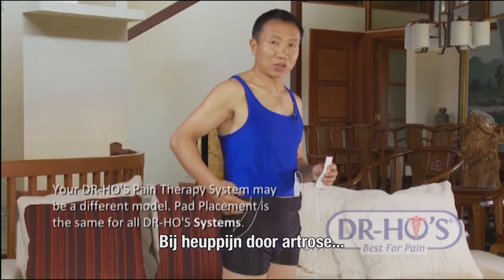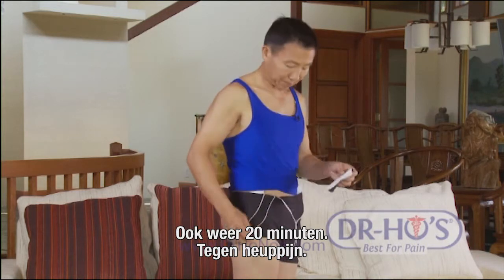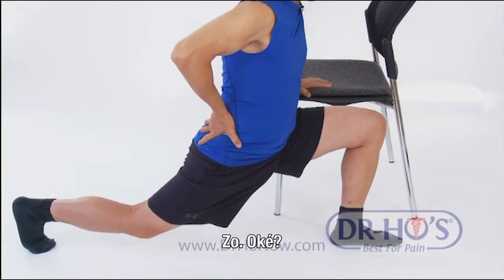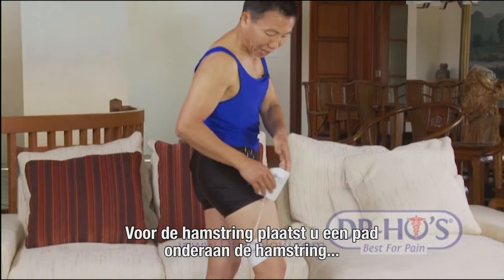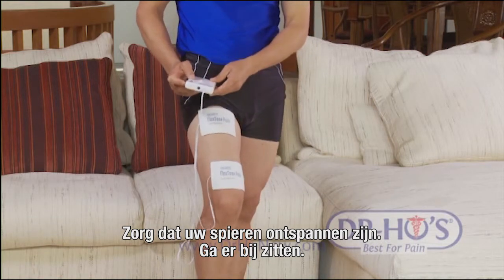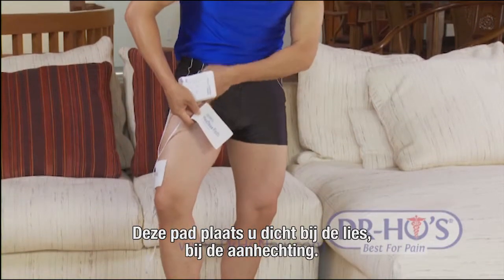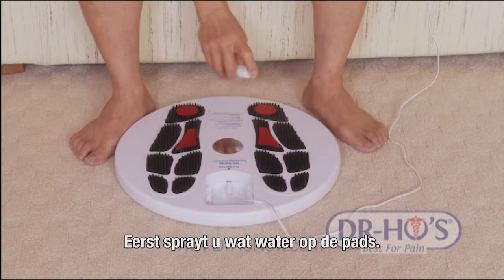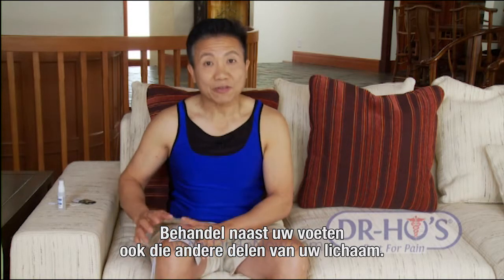Dr. Ho Circulation Promoter - DVD - Hoofdstuk 4 | Tommy Teleshopping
In dit hoofdstuk legt Dr. Ho meer uit over het onderlichaam.

Maak kennis met de Circulation Promotor van Dr. Ho, het professionele massagesysteem waarvan wetenschappelijk is bewezen dat het de bloed- en vochtcirculatie in uw lichaam verbetert én pijnklachten verlicht. Het werkt op basis van TENS* (Transcutane Elektrische Neuro Stimulatie); uw huid en spieren worden door stroom geprikkeld wat pijnstilling en doorstroming bevordert. Dat is heel fijn als u last heeft van uw nek, schouders, rug, armen, benen of voeten. En niet alleen voor pijnklachten, maar ook voor het behandelen van zogenoemde ‘rusteloze benen’, sportblessures en het tegengaan van vermoeidheid en/of zwellingen is het effectief.

Met dit complete apparaat kunt u wanneer ú dat nodig heeft, thuis of op reis, een verlichtende massage nemen. Via de afstandsbediening kunt u makkelijk de intensiteit, TENS-frequentie en massageduur instellen en vervolgens zonder omkijken relaxen! U zult er baat bij hebben!

Meer weten over Tommy Teleshopping producten? Bezoek onze website en volg ons op social media!